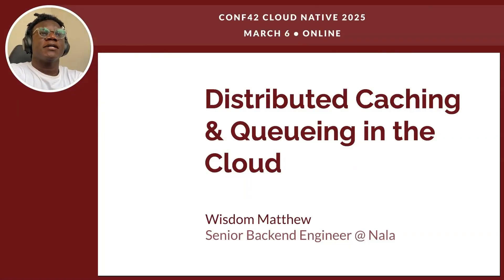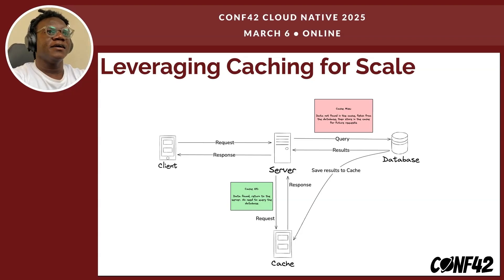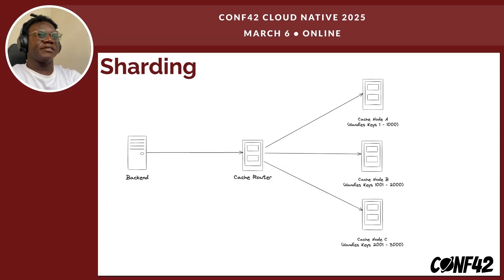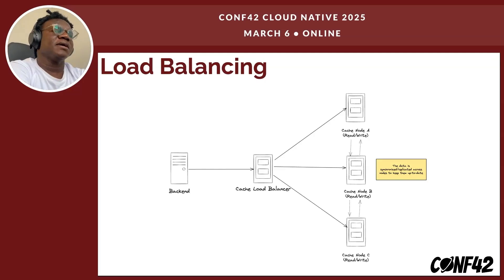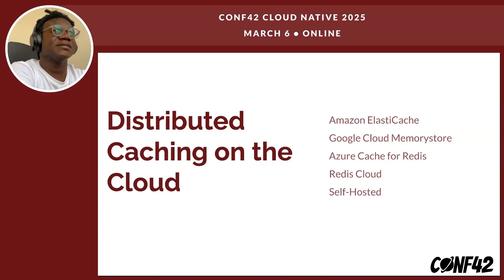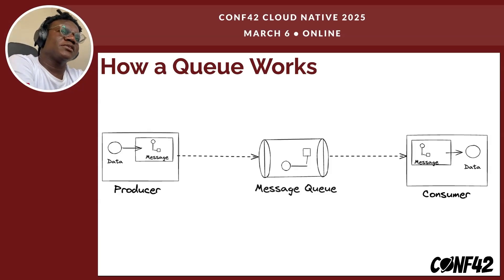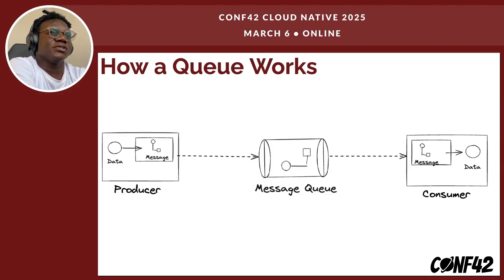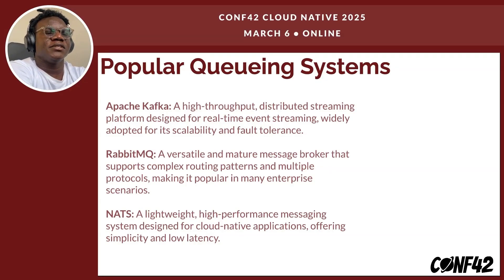Distributed Caching & Queueing in the Cloud | Wisdom Matthew | Conf42 Cloud Native 2025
Chapters
00:00 Introduction to Distributed Caching and Queuing
00:10 Understanding Caching
02:08 Scaling with Distributed Caching
02:52 Sharding in Distributed Caching
04:09 Replication in Distributed Caching
05:37 Load Balancing in Distributed Caching
07:34 Popular Caching Systems
09:06 Introduction to Queuing Systems
11:54 Distributed Queuing Explained
13:24 Popular Queuing Systems
15:10 Conclusion and Contact Information